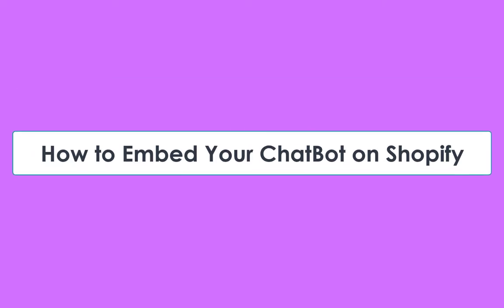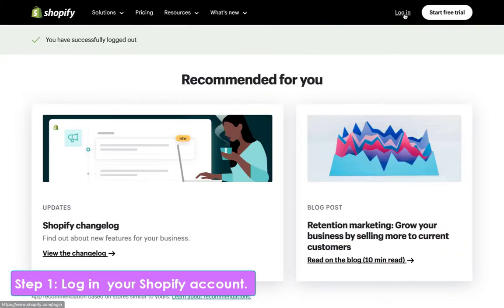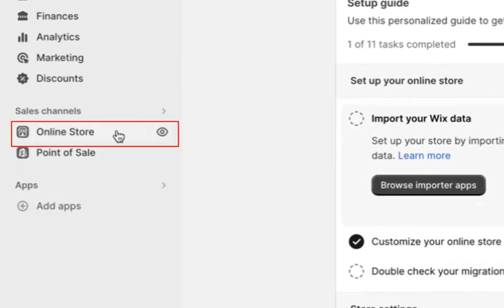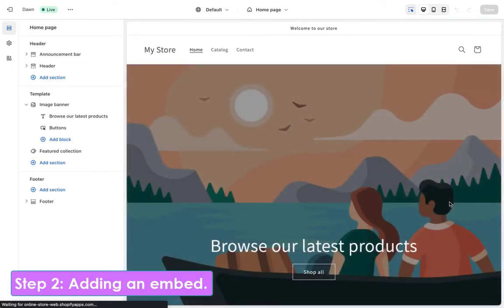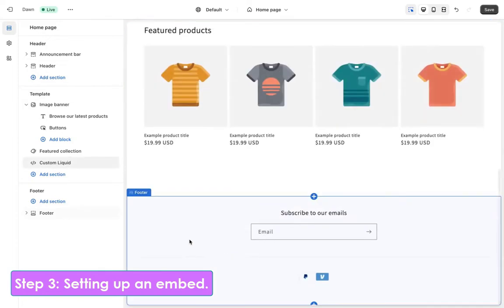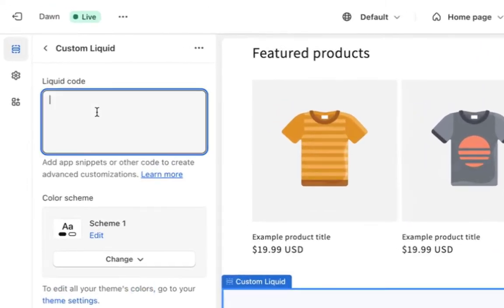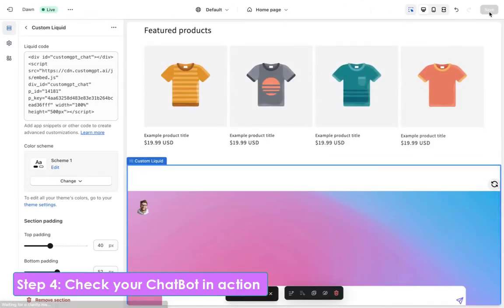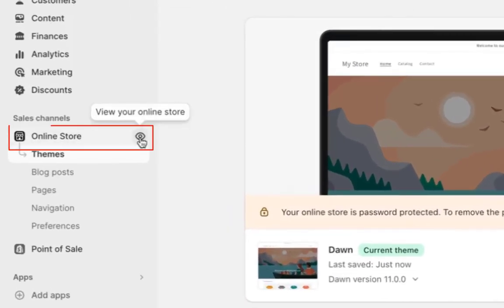How to Embed Your ChatBot on Shopify - CustomGPT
Here's a step-by-step guide on how to embed your ChatBot on Shopify. This accomplishment will greatly enhance user engagement and support on your website.

Thanks for revisiting the "CustomGPT" channel. In today's video, you'll learn how to revoke your API key. 🙏